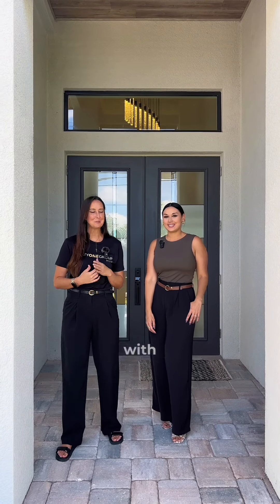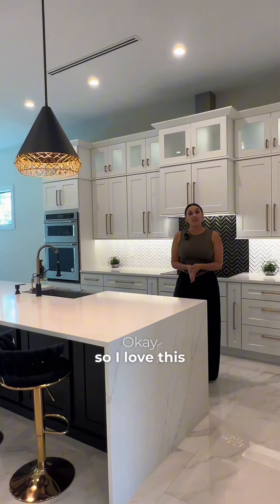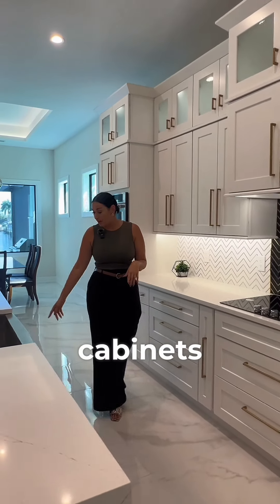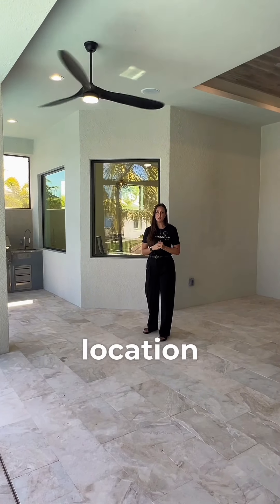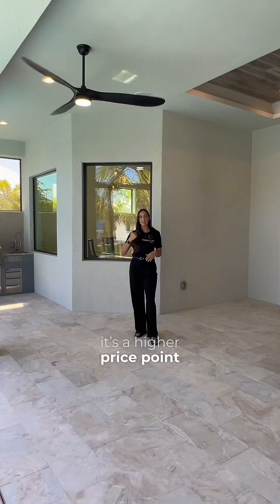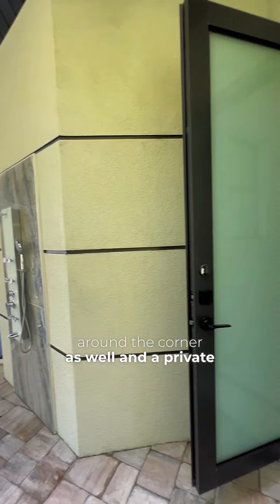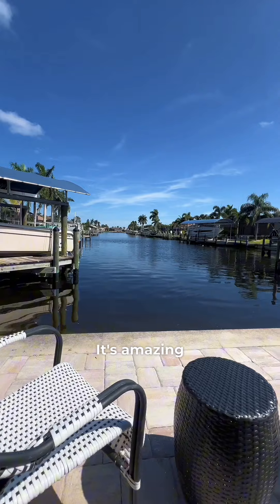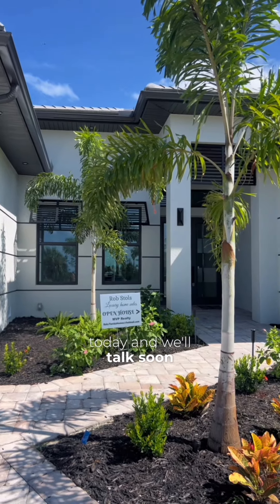Inside a $1,399,000 Florida Luxury Home with Gulf Access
Imagine moving into your dream home… next week. 😍 It’s right here, waiting for you.

🚤 GULF ACCESS LUXURY 🚤

This home in the coveted Beach-Surfside area exudes luxury and comfort. Instead of waiting 1.5-2 years for a custom home, you can explore this beautifully finished home right now.

Every detail has been thoughtfully curated, from the tile roof to the built-in sound system and modern furniture. This is contemporary living at its best, offering 4 beds, 5 baths, and nearly 2,400 square feet of refined living space.

And that view? 🤩 It’s a stunner, stretching over the full length of the canal! Minutes from the best dining, shopping, and entertainment Cape Coral has to offer.

Available now, drop us a line to view 📱

Price $1,399,000

📍 SW Cape Coral, FL

Follow Amy on Instagram: @amyhuber.realtor
Follow Jen on Instagram: @jensellsswfl

Listing courtesy of:
Rob Stols with Realty One Group MVP